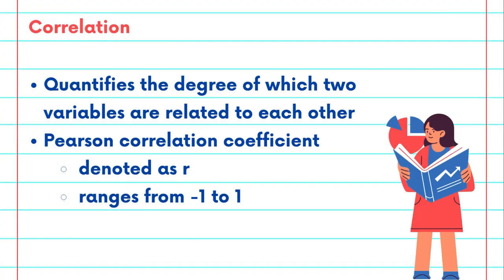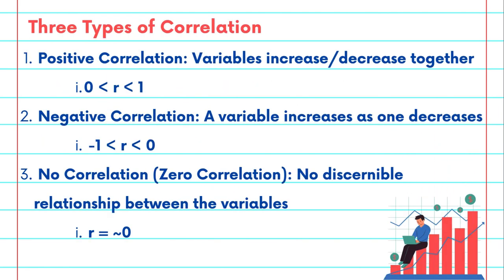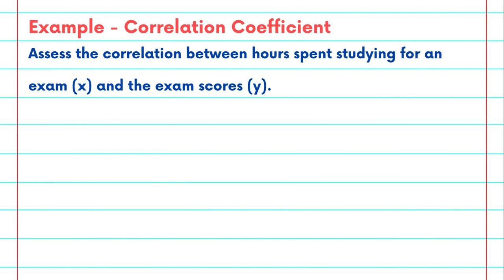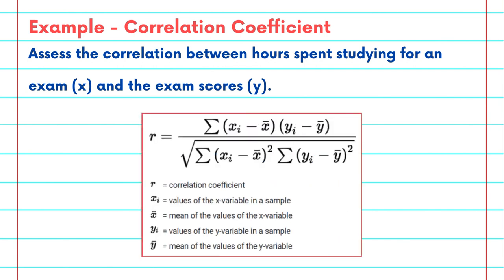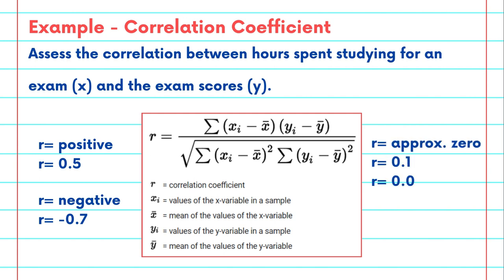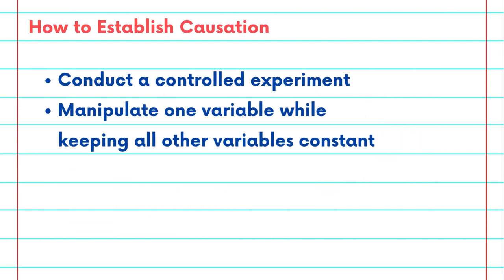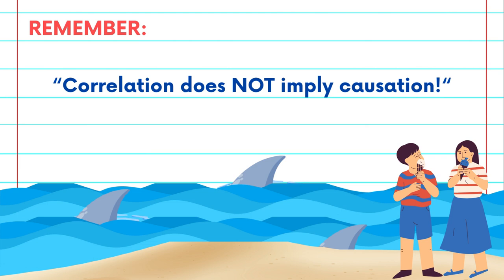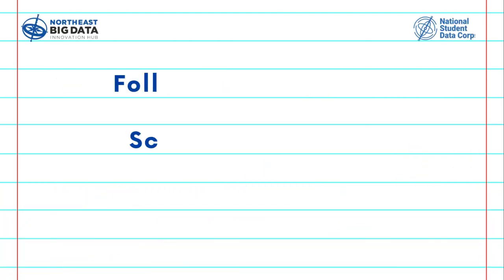Descriptive Statistics Flashcard #6: What is Correlation and Causation?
Learn about Descriptive Statistics with the National Student Data Corps!

What is the difference between correlation and causation? How do we measure correlation? Learn more about these concepts throughout the Descriptive Statistics Collection of the NSDC Flashcard Video Series.